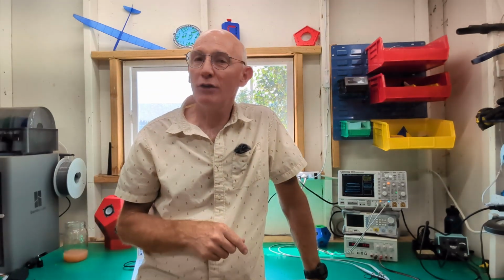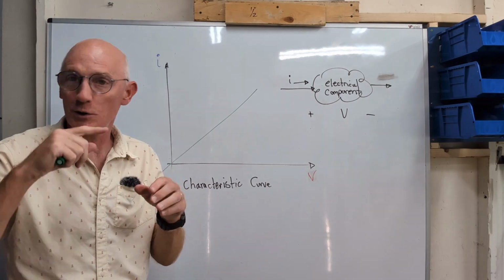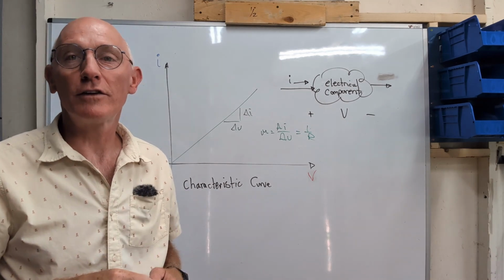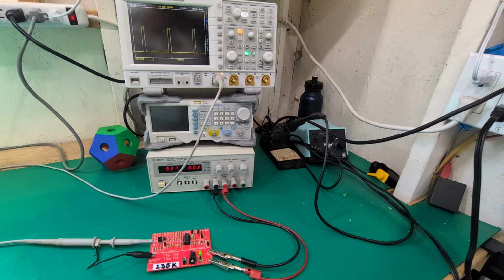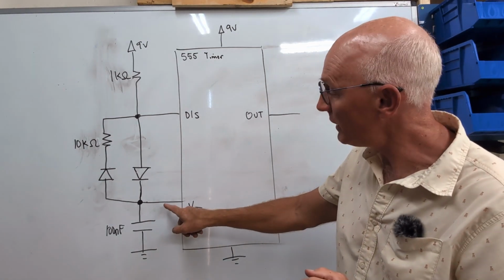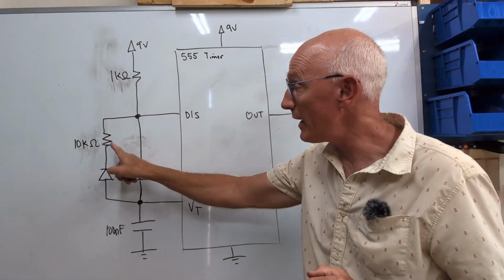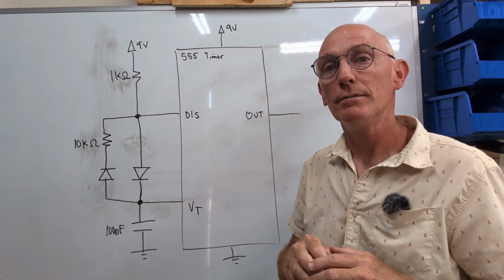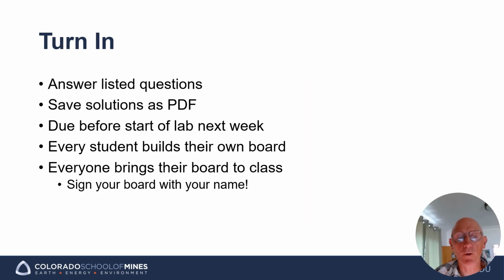BJT Curve Tracer Lab 1, The 555 Timer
This is the first in a series of junior year Electrical Enineering laboratories aimed at building a BJT curve tracer. In this lab you will analyze, simulate and assemble a circuit based on the classic 555 timer that generates a low duty-cycle squarewave that will be an integral subsystem in the curve tracer circuit.